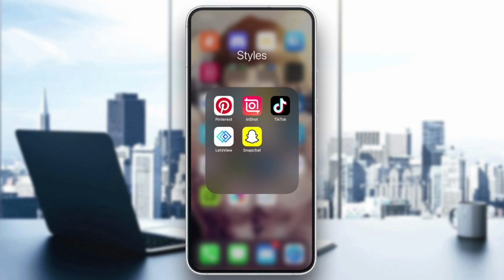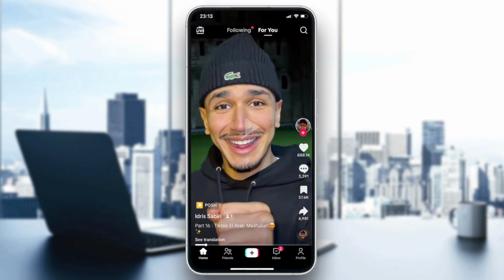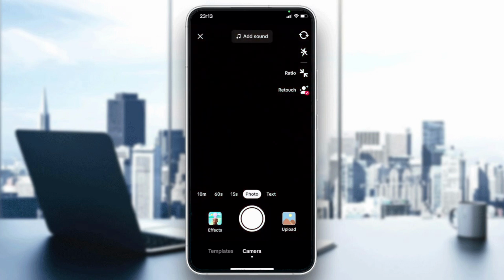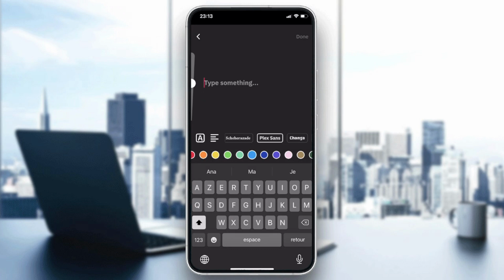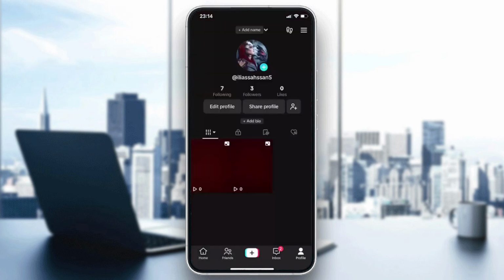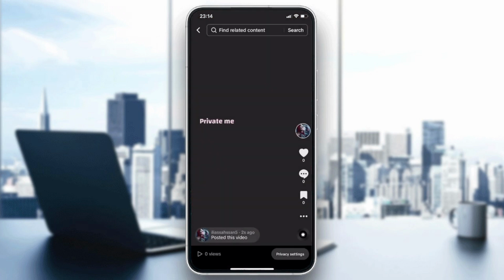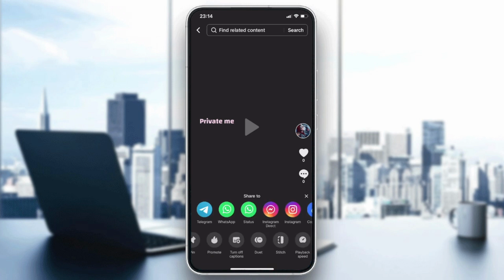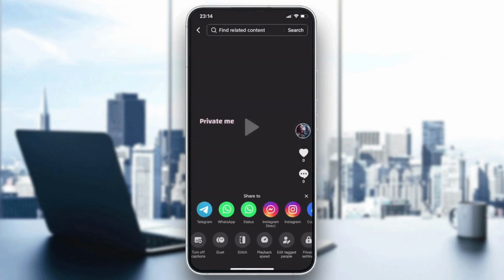How to make Tiktok Videos Private in 2025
Safeguard your TikTok content by making your videos private with our straightforward guide. Learn how to adjust your privacy settings to ensure only you or selected viewers can access your videos. This tutorial is perfect for TikTok users seeking to control their audience or share content with a limited group, providing a simple solution to manage who sees your creative work. Follow our easy steps to maintain your privacy while enjoying the TikTok platform. Also we do not recommend to delete videos but you should make them private.